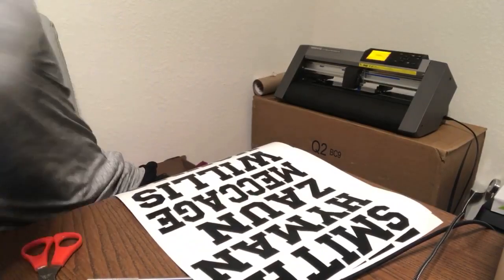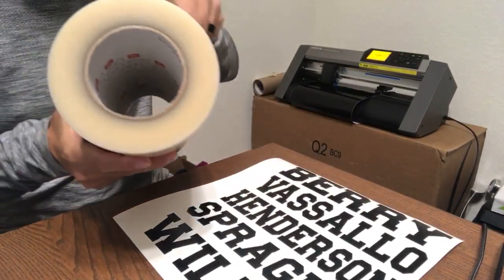Cutting Sign Vinyl with a Graphtec